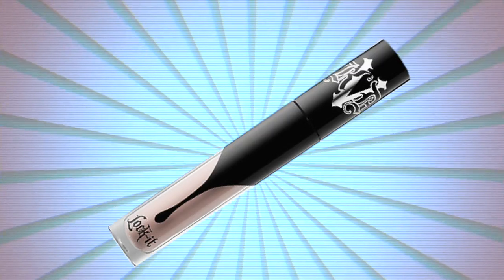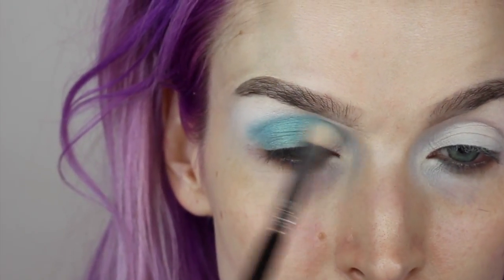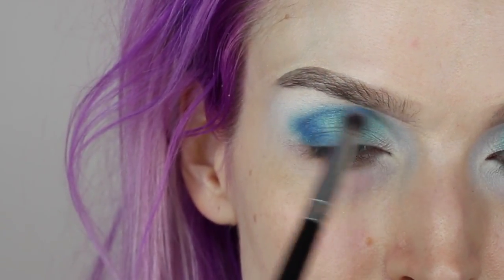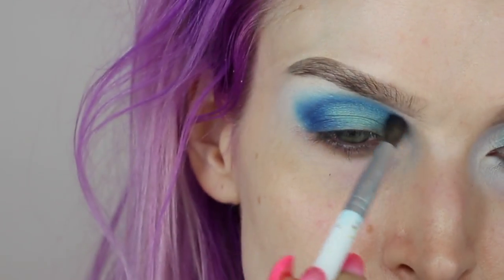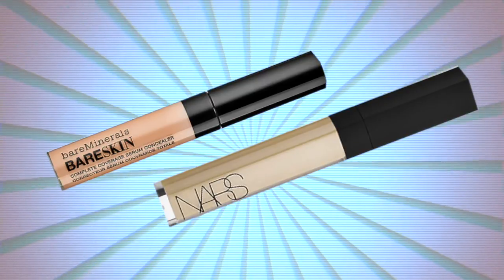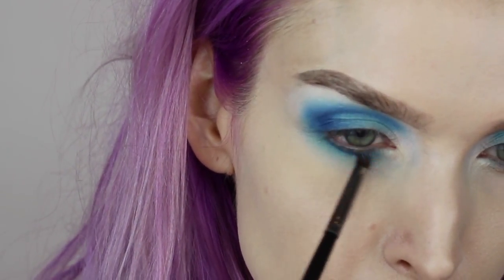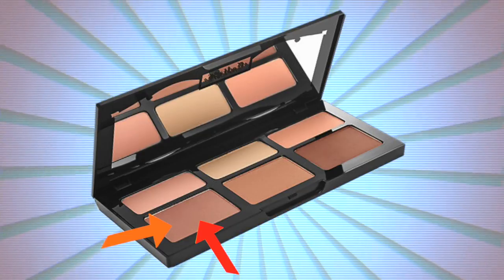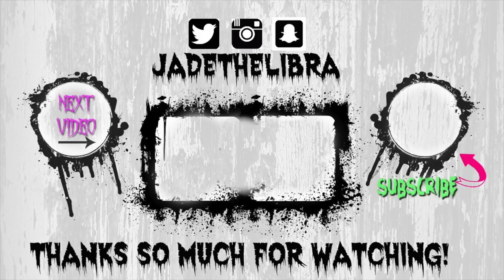Blue Eyeshadow Tutorial | Bowie Inspired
Blue eyeshadow forever has me feeling all the Bowie vibes! I switched it up with a red lip, but you can really rock any lip color with this eye look! P.S. This look could easily double as a 4th of July look! SWEEET! Hope you dig it! Everything mentioned in this video is linked below.

KVD Lock-It Concealer “L1”

Makeup Geek Shadow “White Lies” (Used to set lids)

Juvia’s Place Magic Palette
“Yara”
“Yejide”
“Yemoja”

Milk Makeup Blur Stick Primer

It Cosmetics CC Cream “Fair”

Cover FX Custom Enhancer Drops “Halo”

Bare Minerals Bare Skin Concealer “Fair”

Nars Concealer in “Chantilly”

Tarte Powder “Smooth Operator”

Too Faced Better Than Sex Mascara

KVD Shade & Light Palette

ABH Moon Child Palette “Blue Ice”

House of Lashes “Siren” Lashes

Stila Liquid Lipstick “Beso”

HAIR EXTENSIONS :::: $10 off using code LIBRA